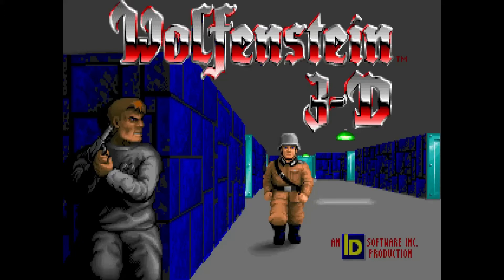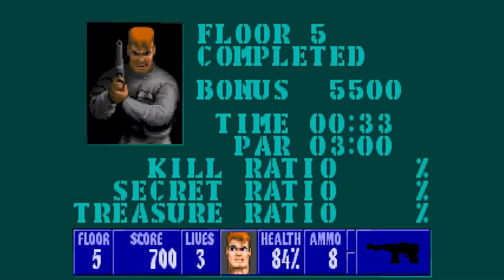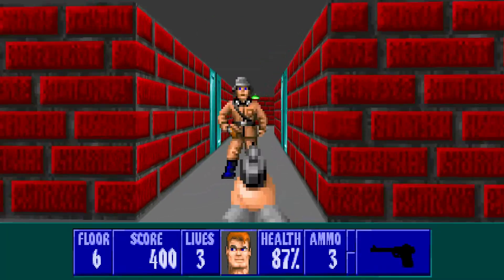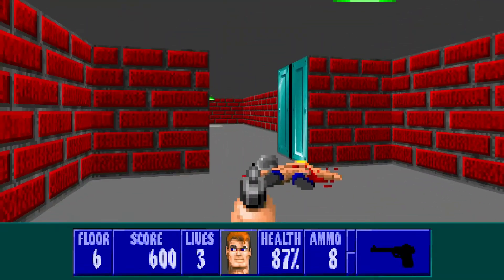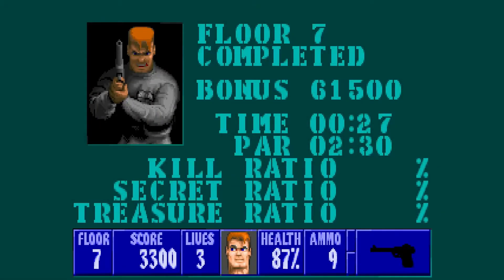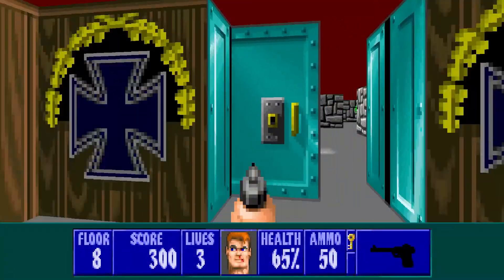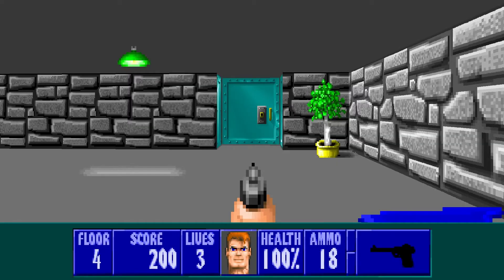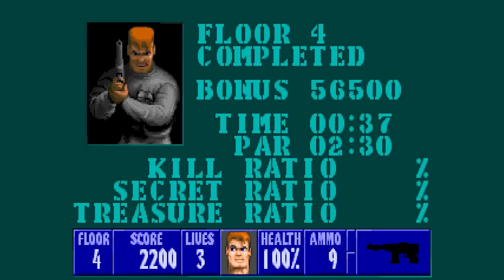Wolfenstein 3D Door Trick Guide Part One: E1-E3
A simple guide on how to do door tricks in Wolfenstein 3D.